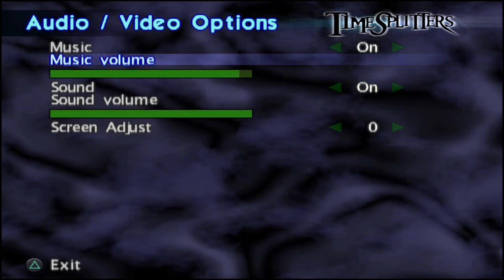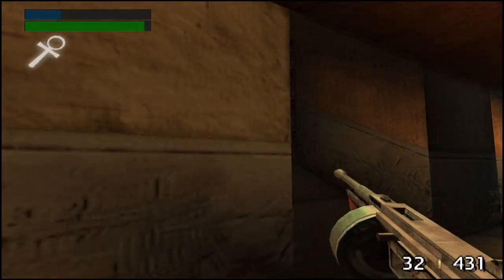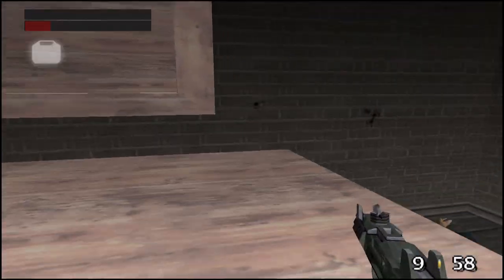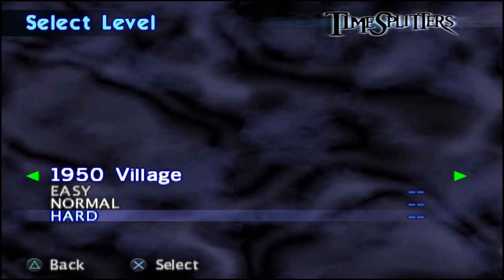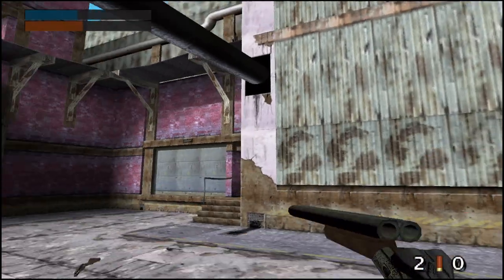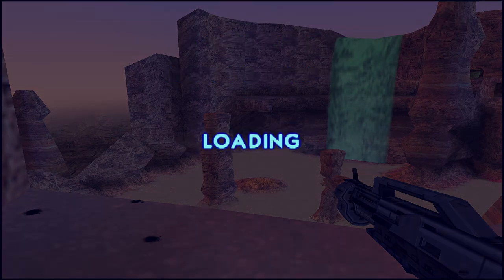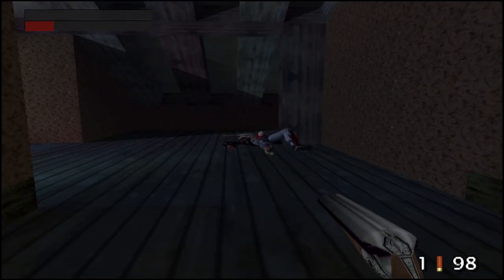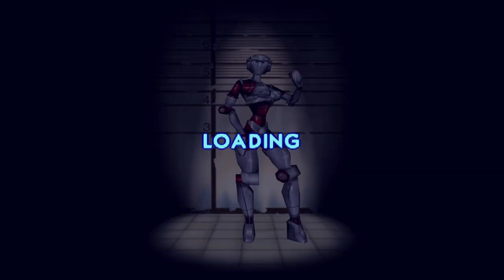Timesplitters - Hard - Full Playthrough - (PS2 Game #27)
I am back to beat EVERY PS2 game ever made! This lets play series i will be beating the Timesplitters 1 which will be game #27. Come follow along my journey while i try to complete this challenge while getting some platinum trophies on PS3 / PS4 / PS5 as well!